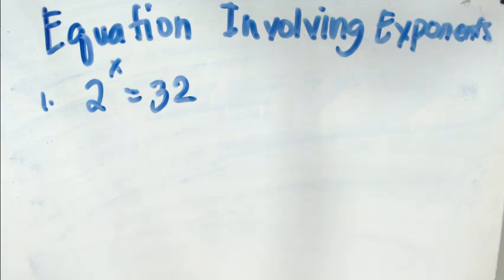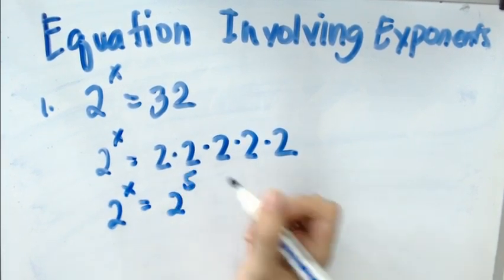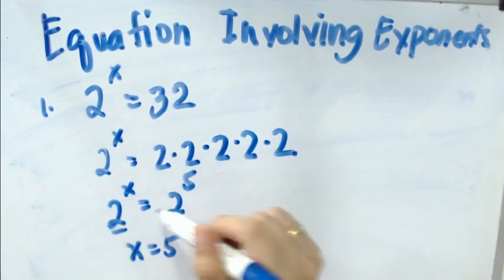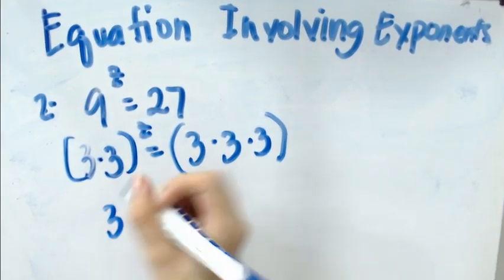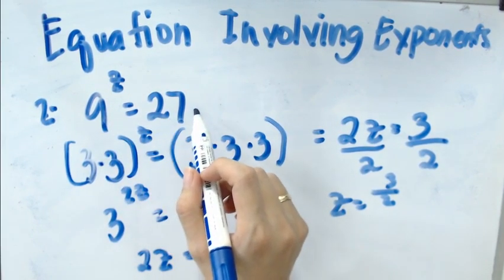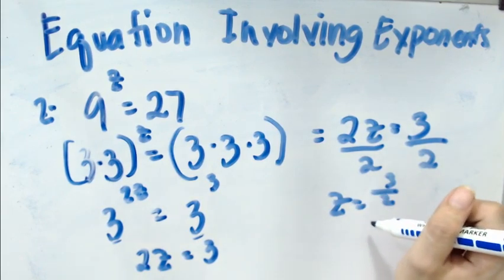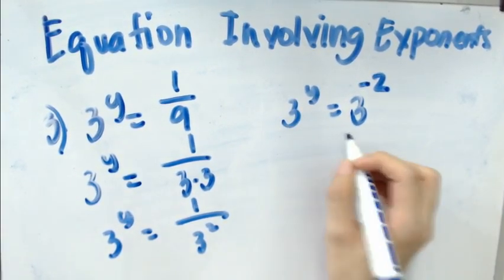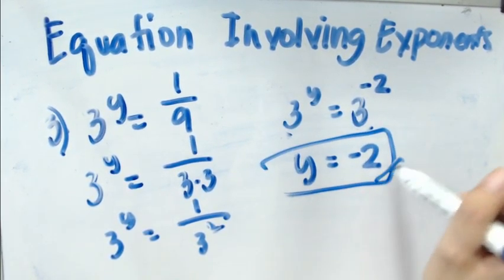Equation involving exponent (Grade 9)